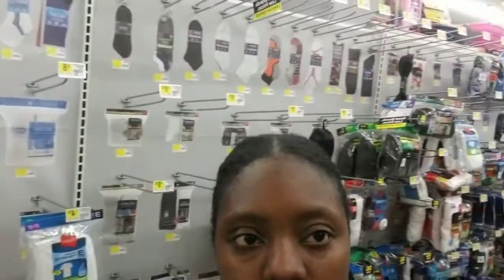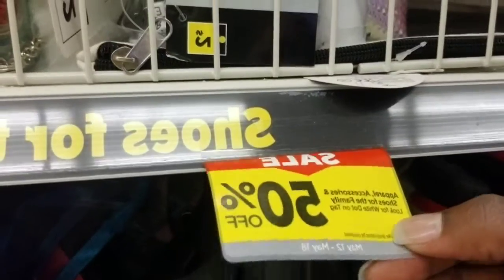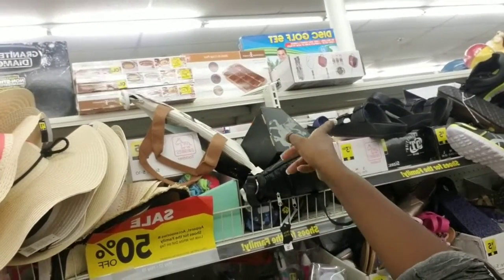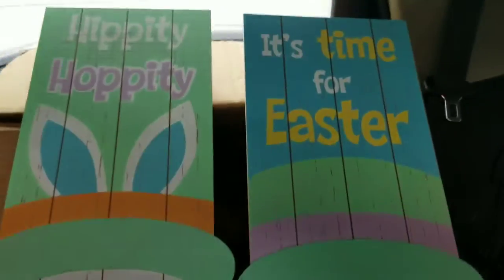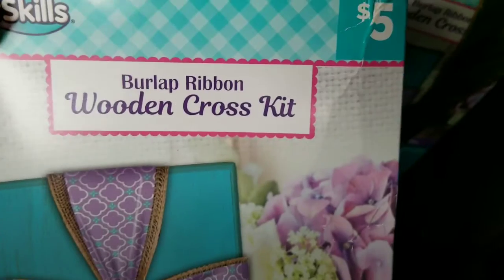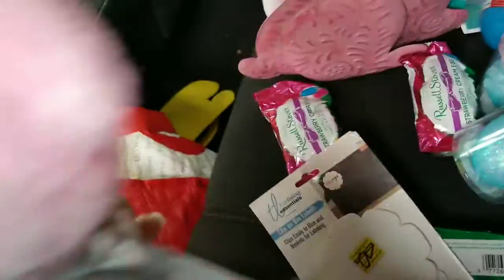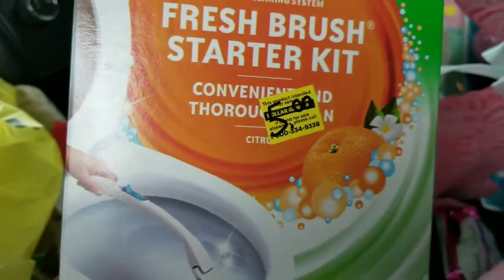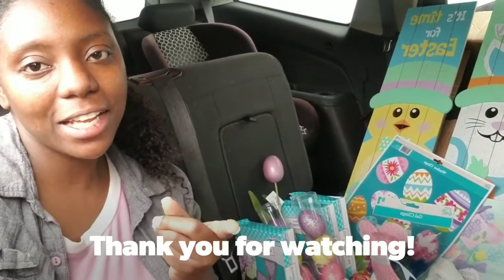90% OFF EASTER CLEARANCE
90% off easter and a few pennies finds.

Song: Dasiys by D LEWIS
Hope it's not to loud